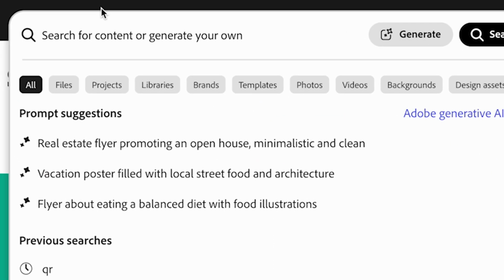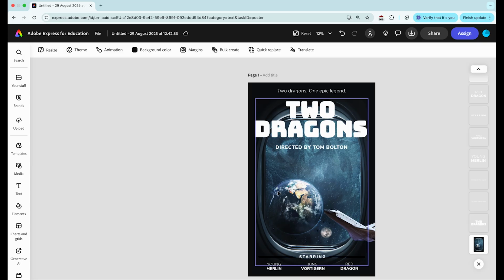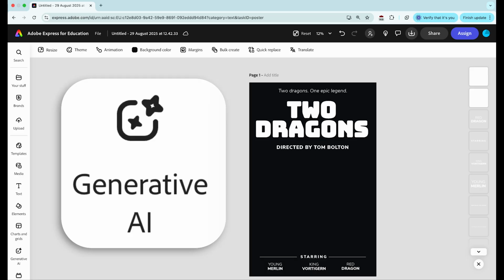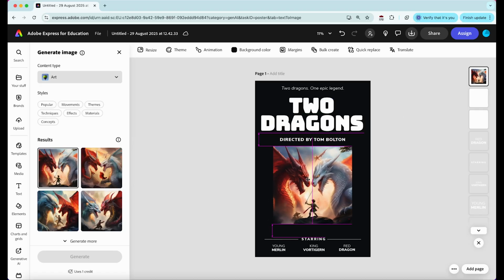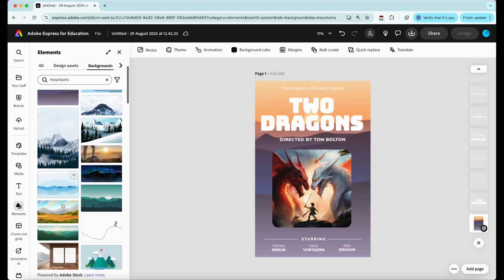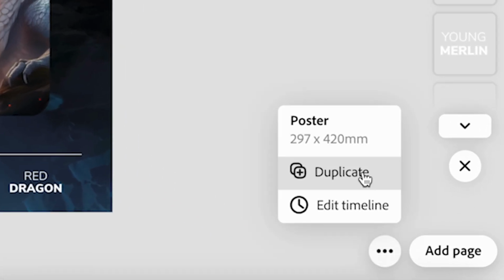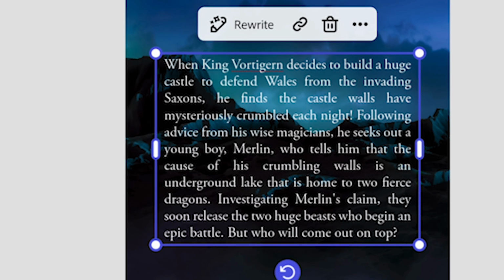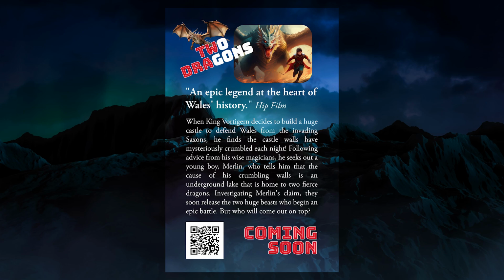Mythical Movie Flyer - Adobe Express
In this lesson, pupils create a movie flyer for a famous myth or legend.

Learning Objectives

➔ To remix a template with your own myth or legend
➔ To use generative AI to create a main image
➔ To write a synopsis/blurb about your myth or legend

Cross-curricular Links

Myths & Legends (English)

Resources